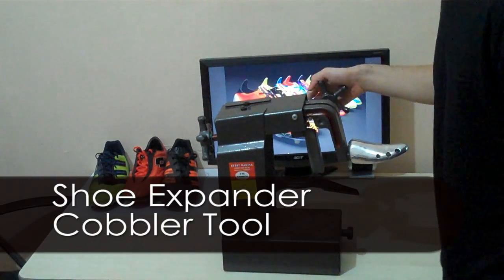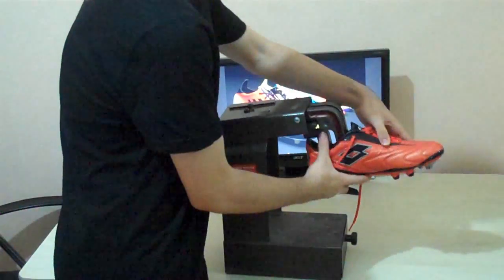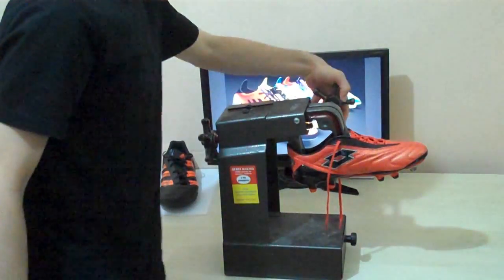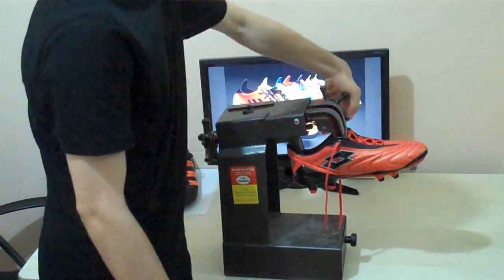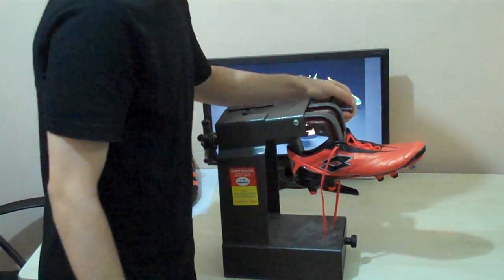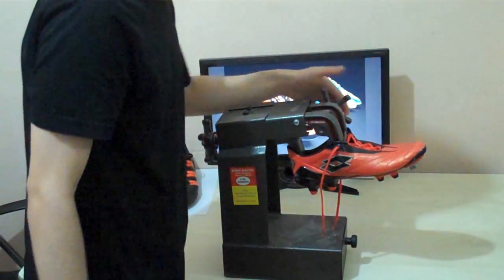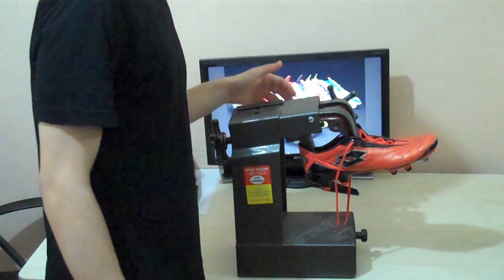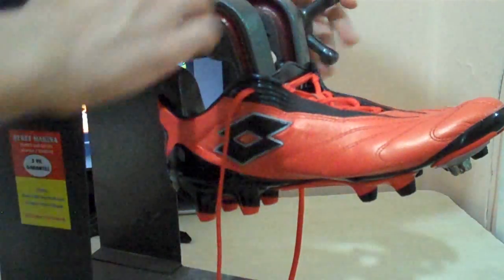How to Break in your Shoes the Professional way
Wonder how Professionals wear their shoes with little to no break in time? Here's how!
The professional shoe expander cobbler tool which lets you do this easily and without hassle.
See the main points about using this tool and how to correctly use it in the video.
The usual cost for having a cobbler do this (with you not getting to adjust it yourself) is around $1-$5 but with this $200 tool, you can do it unlimited times and adjust it yourself. While not a typical consumer product (it is indeed made for cobblers and shops), it will truly help those who always complain about break in time and blisters.

Seref Single Shoe Expanding Tool